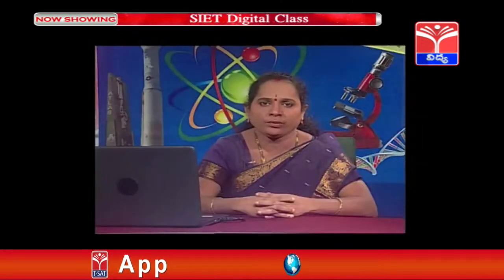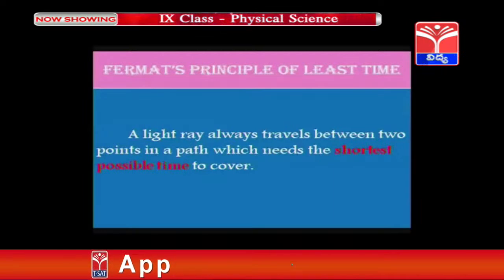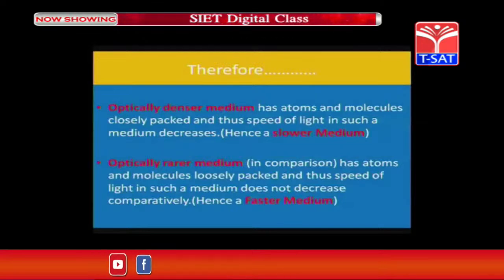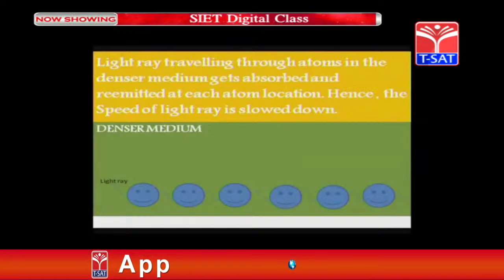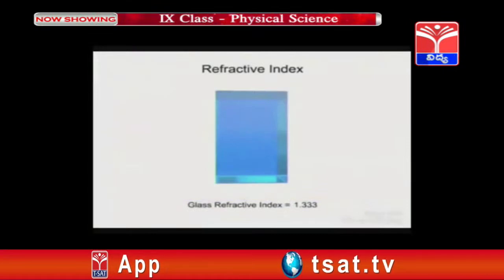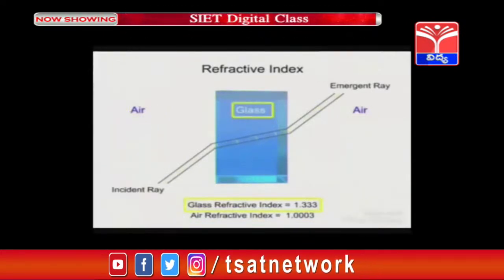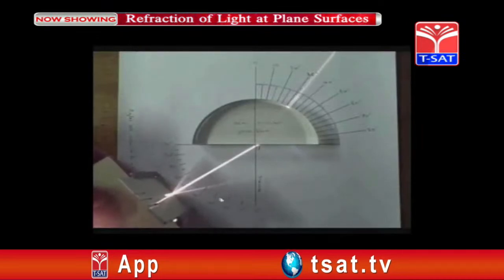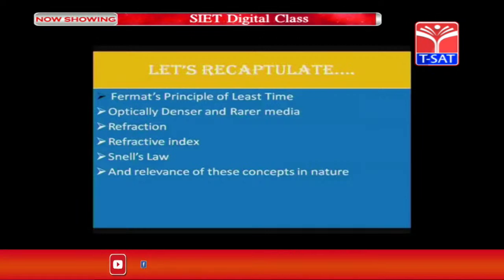SIET - 09th CLASS - PHY.SCIENCE (EM) - REFRACTION OF LIGHT AT PLANE SURFACES || T-SAT || 22.08.2022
T-SAT Network Digital Classes are Now Available on Following Platforms:

👉Install T-SAT App:
1. For Android Users: Play Store
2. For Apple Users: AppStore